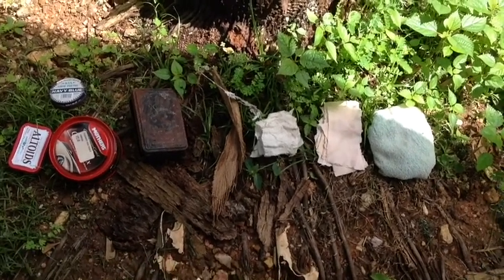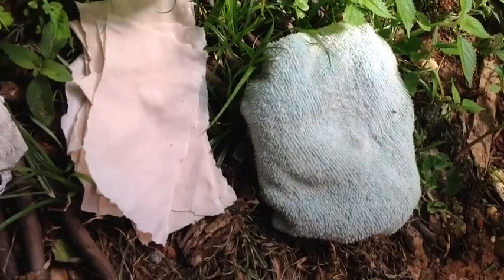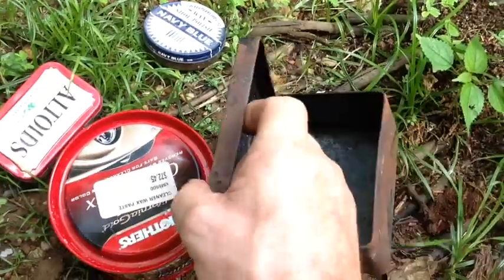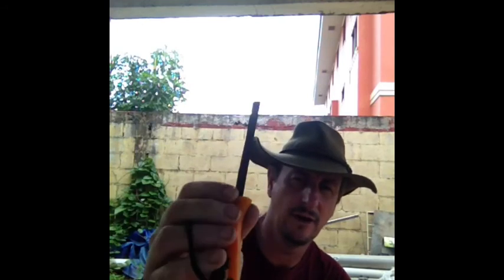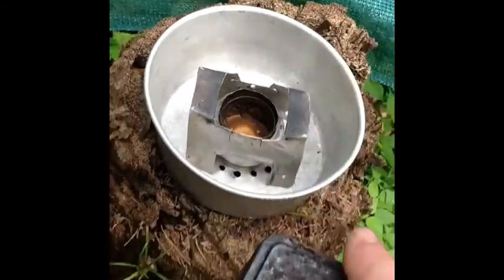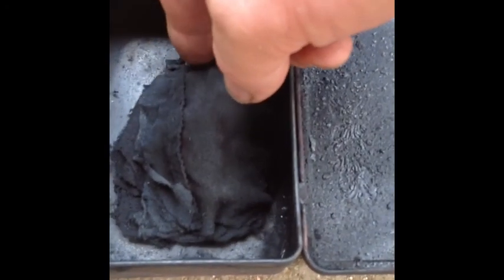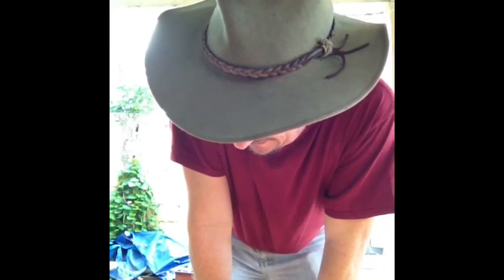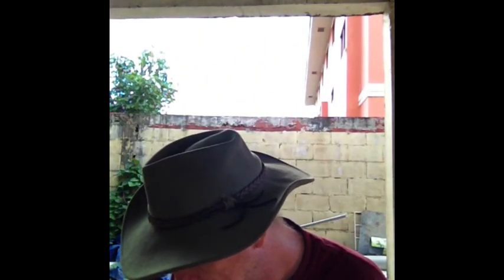Making Charcloth,Flint And Steel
How to Make char cloth on an alcohol burner. Fire lighting using an improvised Steel. Enjoy!